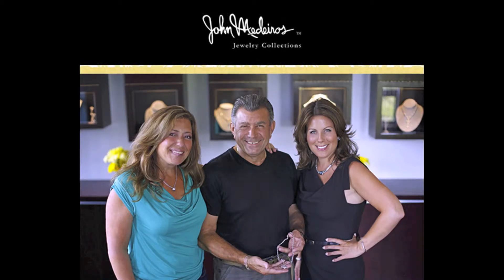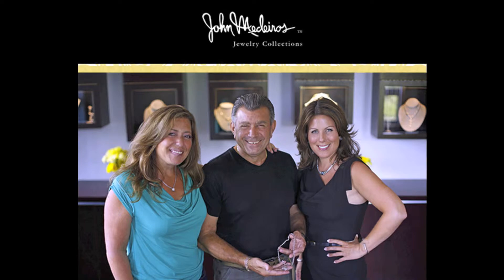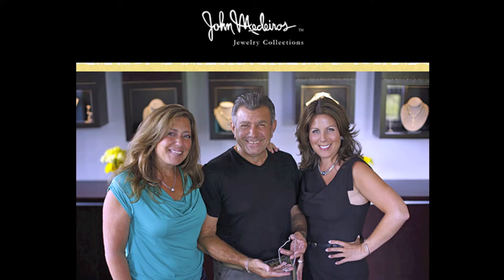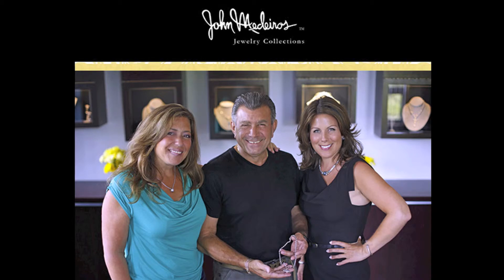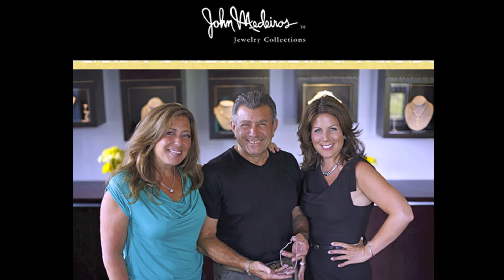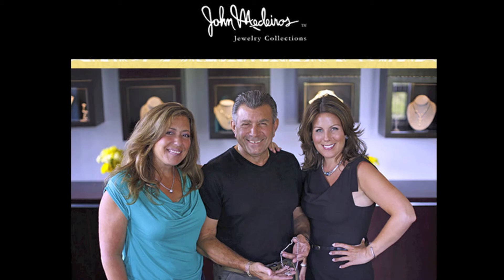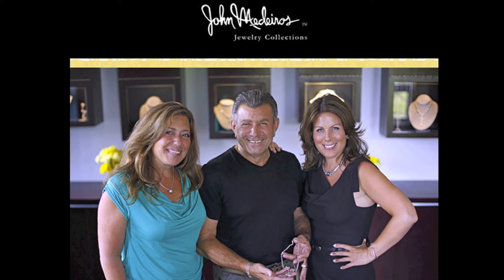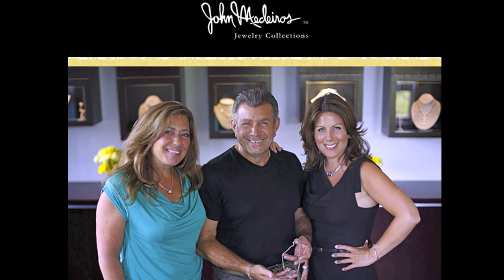MYSTYLE 7 29 13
Beat the Heat on "My Style with Jill Marinelli". Tune in every Wednesday morning at 8am on @92profm to listen in on all the fashion tips and tricks . This week, Jill featured the John Medeiros Small Rectangle Earrings in Turquoise from the Lattice Collection.

Thank you to our sponsored retailers: Wright Gift Shop, JW Graham, Tickle's, Charming Treasures, With Heart and Soul, Primavera Newport, and Sweet Twist